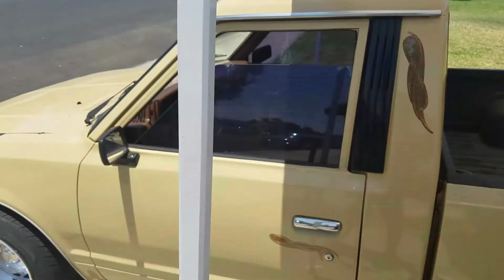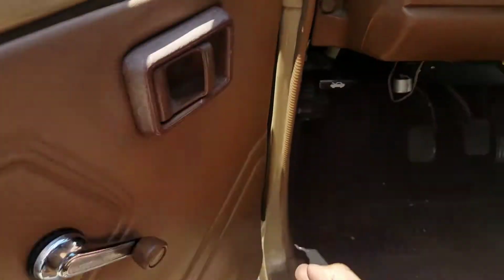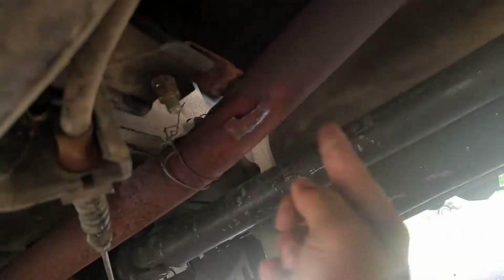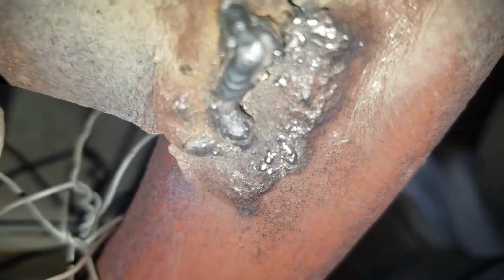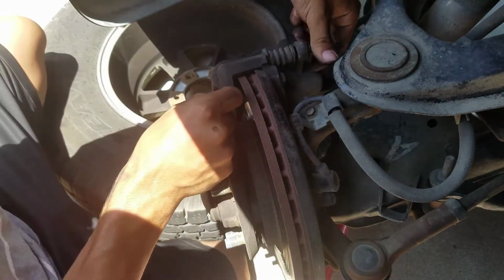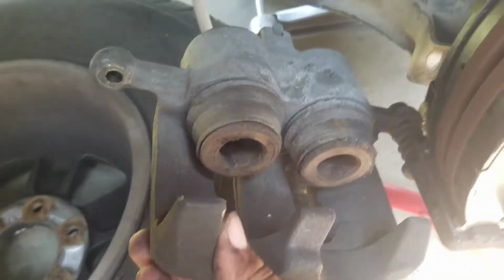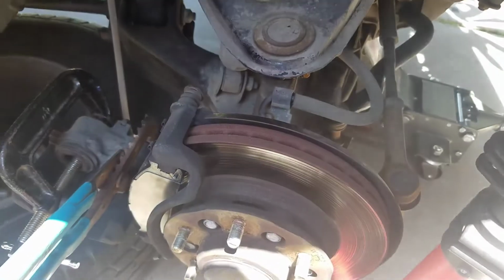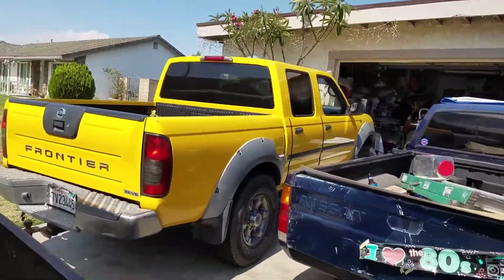Finally fixing my exhaust & changing brakes